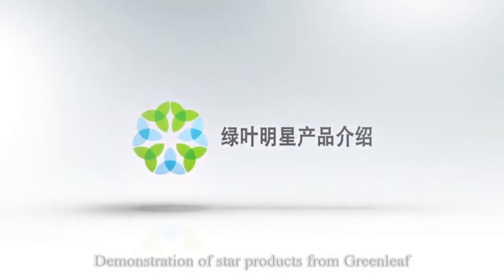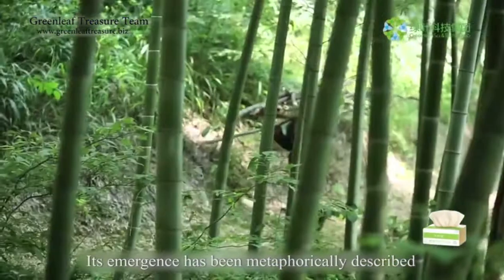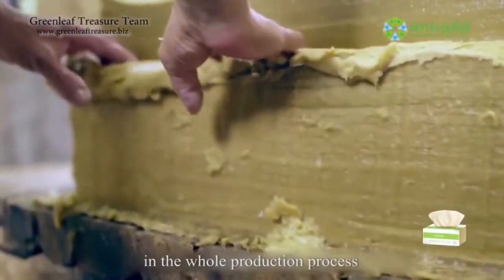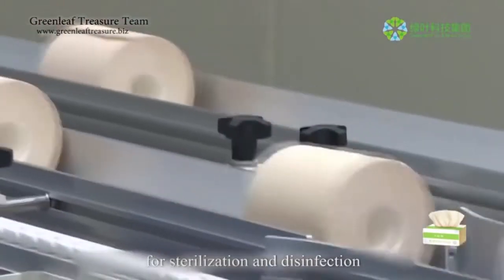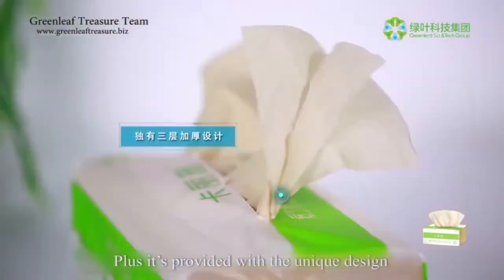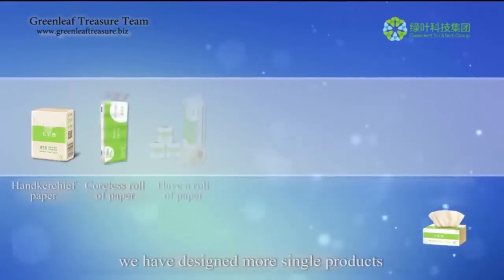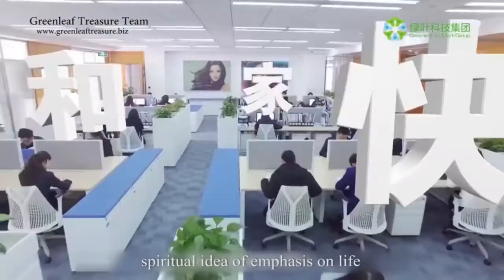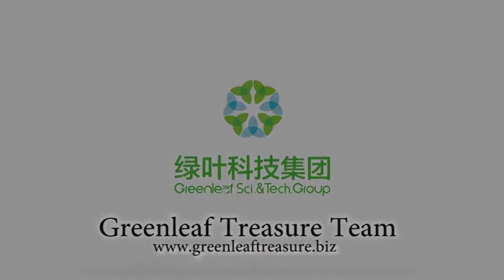CARICH Bamboo Facial Tissues